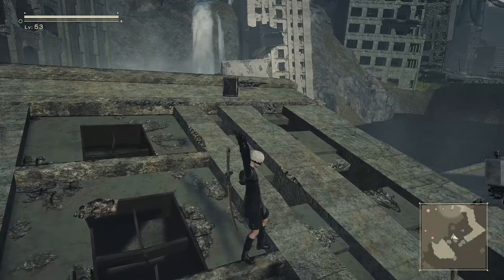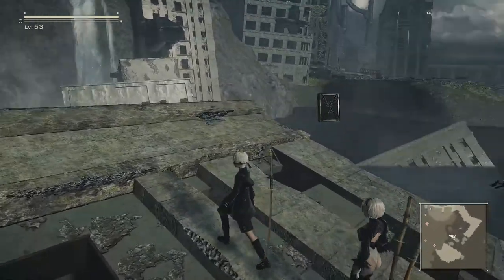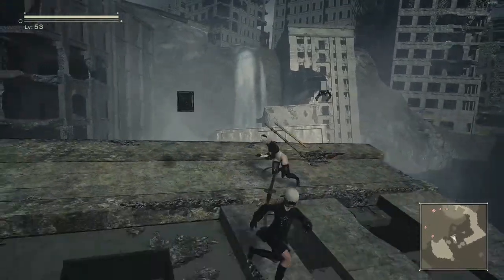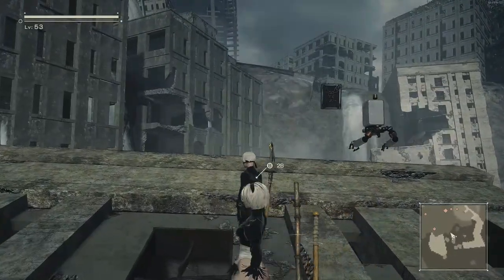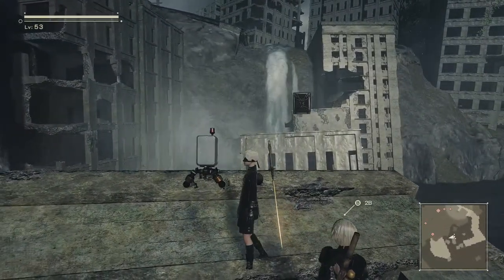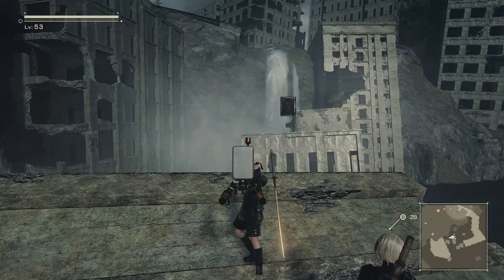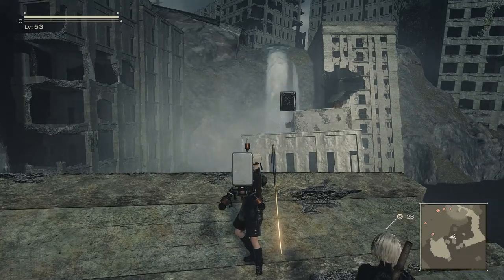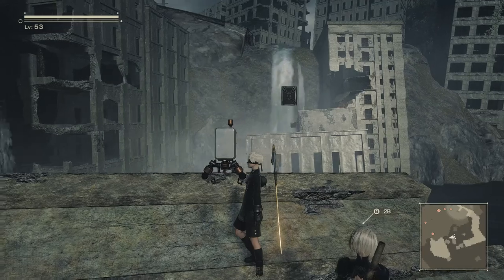NieR Automata Flooded City Long Jump as 9S combo explained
Credit to Proximo_Dius I originally saw how to do this on his video, just wanted to add my explanation of the combo as I saw some people were disliking his video apparently not understanding how to execute the jump.
Visible chest contains Type 3 Lance, the locked chest inside contains Newspaper Scrap for Old World data quest.